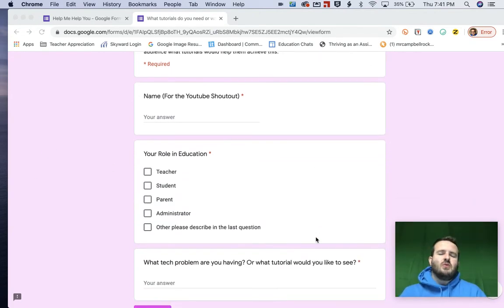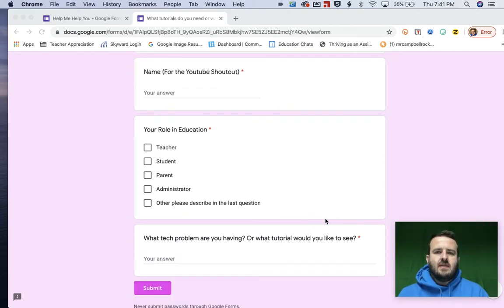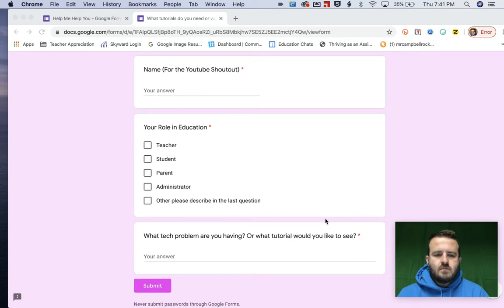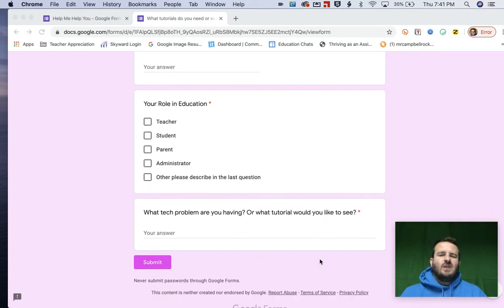Help Me! Help You! Tutorial Submissions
I want to help! If you have tutorials that you or people in your building could use, let me know.